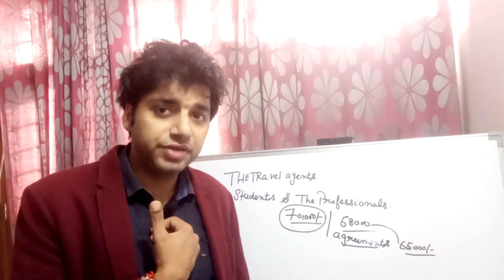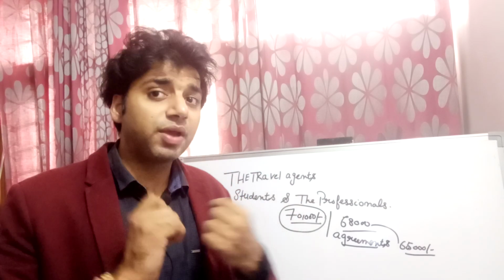AIR TICKETING TRAINING FOR TRAVEL AGENTS, PROFESSIONALS AND BUSINESS MAN.|ONE MONTH CERTIFICATION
Air Ticketing Training

  IATA - INTERNATIONAL AIR TRANSPORT ASSOCIATION .

   GLOBAL INDICATORS .

    HOW WE CAN MAKE THE COMBINATION

     WHAT ARE THE TIME ZONE .

     TORONTO - 40000/-
               36000/-
IT IS ONLY POSSIBLE ONCE YOU HAVE A

FLIGHT AGREEMENT .

    FIRST AGREEMENT - LUFTHANSA +UNITED
   +SWISS+AUSTRAIN IN AN COMBINATION
     WITH DOMESTIC AIR INDIA .

  AVAILABILITY FIRST .--

   A24JANDELYYZ*LH.FRA/ MUC/DEN/NYC

    MY FIRST - AIR CANADA +LUFTHANSA - 88444/-

      AIR CANADA +AIR INDIA ( VIA SHANGHAI)
  76444/-

   IF I TAKE A FLIGHT VIA NARITA IN A

   AIR INDIA +AIR CANADA ( CODE SHARE FLIGHT)  - FARE WILL DROP DOWN.

 OMAN AIR +AIR CANADA
    DEL - MCT

    MCT - LON

    LON - YYZ

     YYZ - FRA

      FRA - MCT

     MCT - LON ,